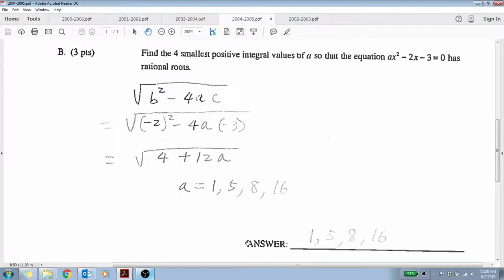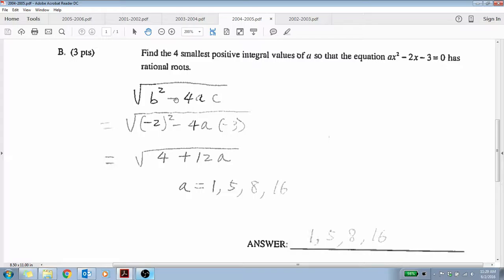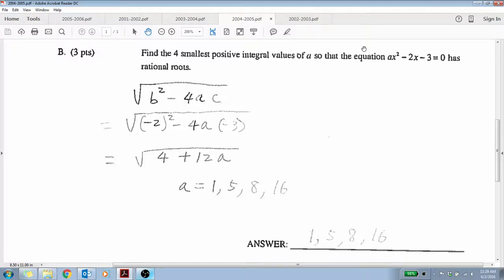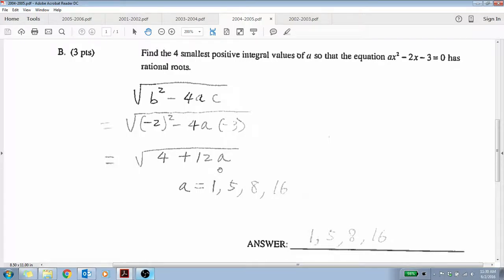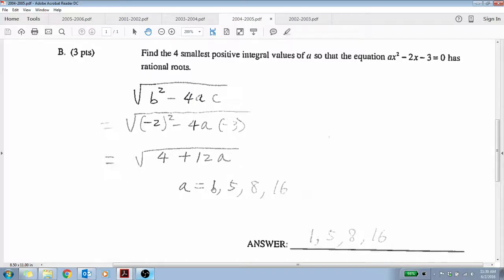1.1 - 2004-2005 B